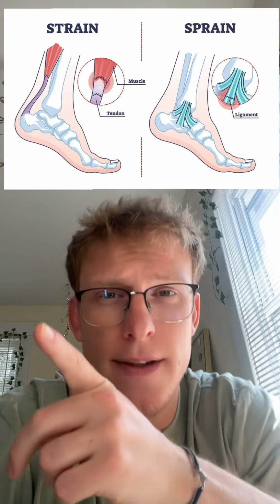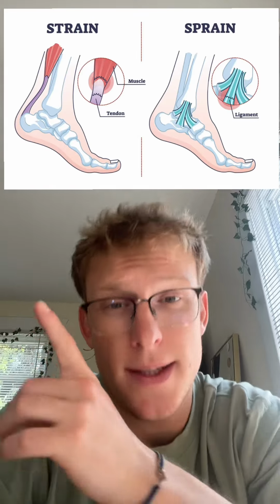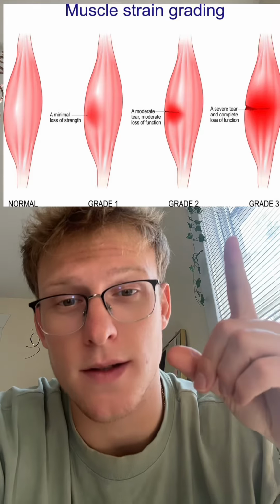Sprain vs Strain